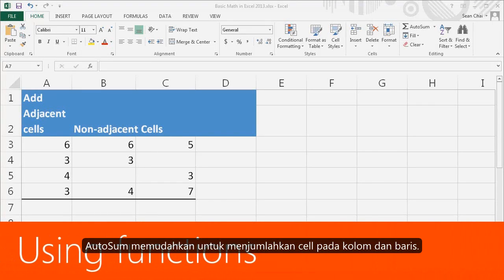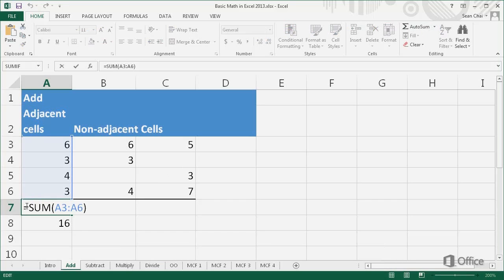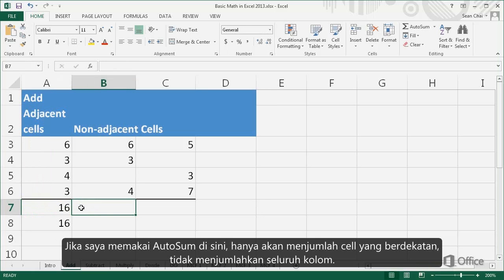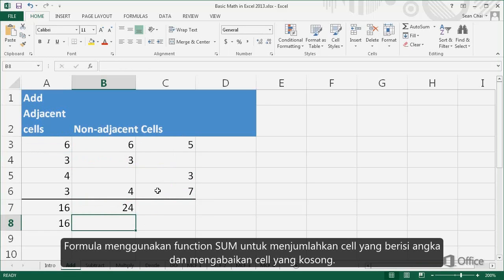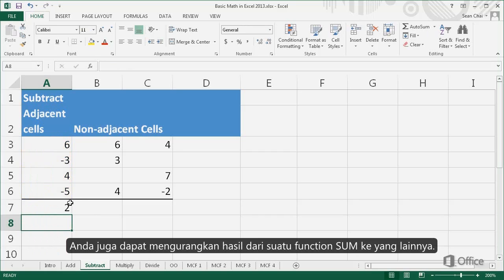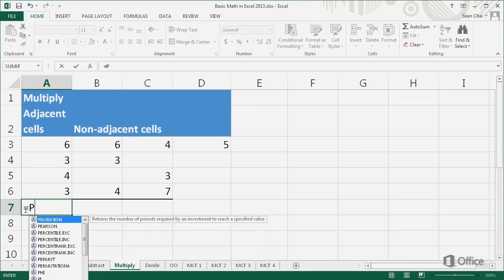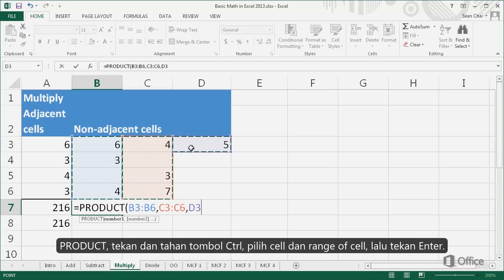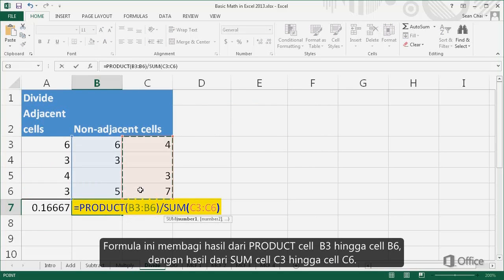Penggunaan Function di Excel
Dalam video tutorial ini akan dipaparkan tentang apa itu function di Excel 2013, bagimana menggunakannya, dan apa manfaatnya dalam pengelolaan worksheet.

Video ini bersumber dari video yang dibuat dan dipublikasikan oleh tim Microsoft Office di web official Microsoft Office.